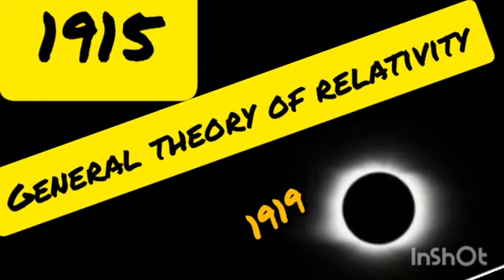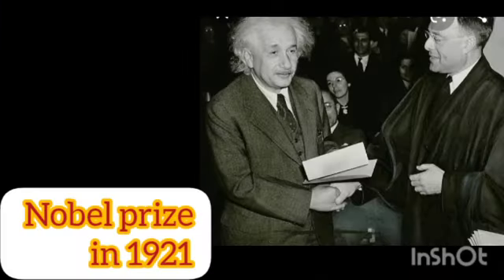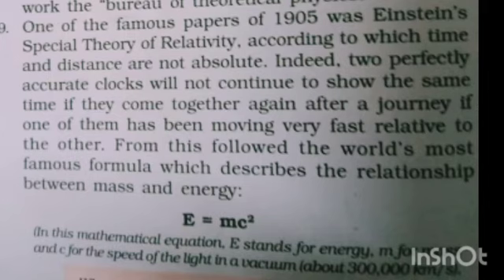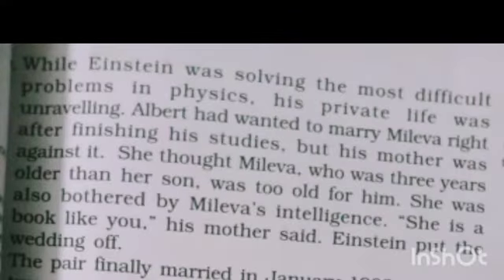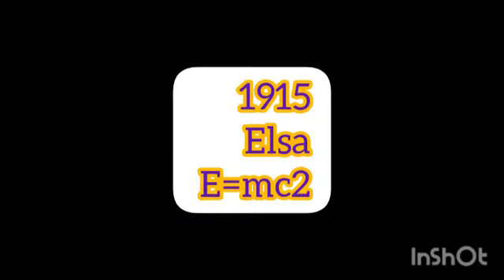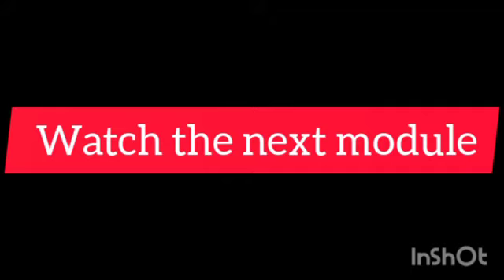Class 9 English Module 3 21-7-20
A truly beautiful mind